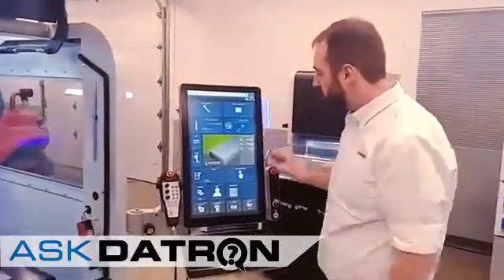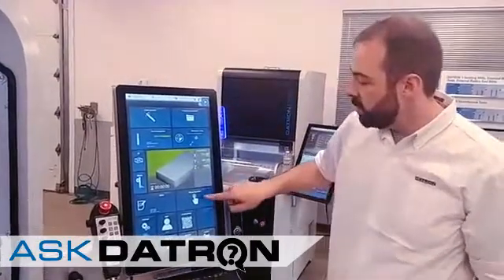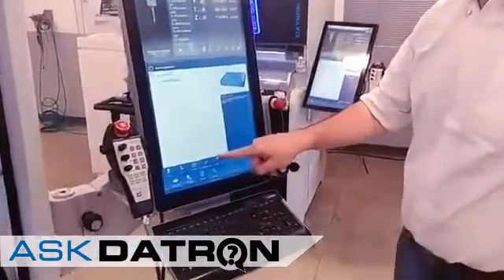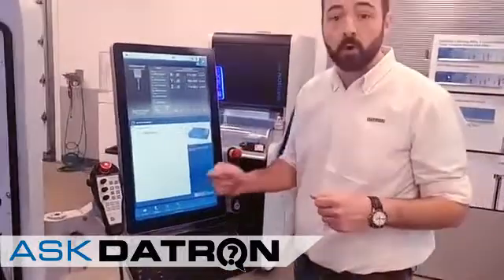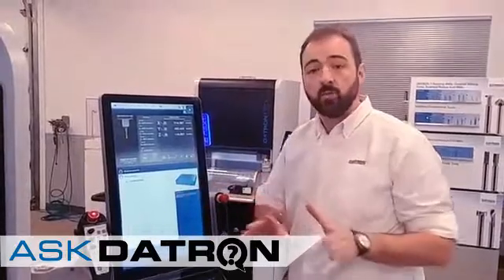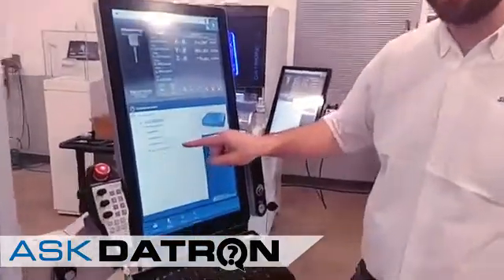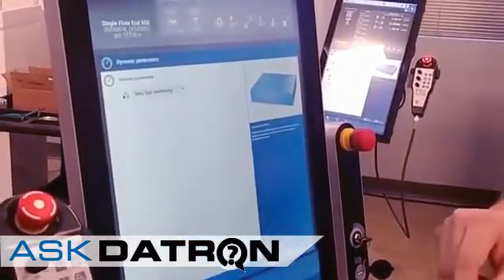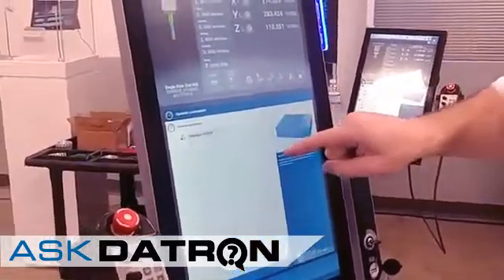Dynamics Function in DATRON next Software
for more info. As part of our Ask DATRON program, Host, Dann Demazure, explains how easy it is to tap into robust machining functionality with the DATRON next control software.